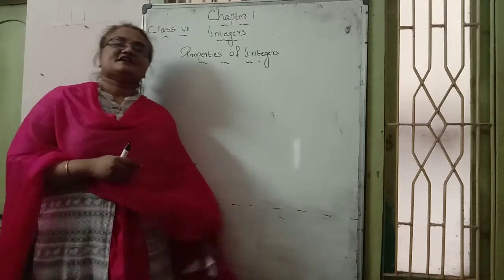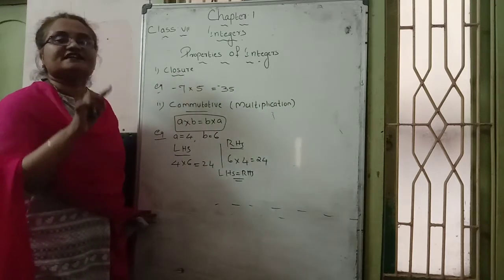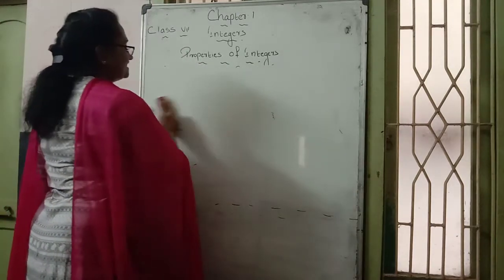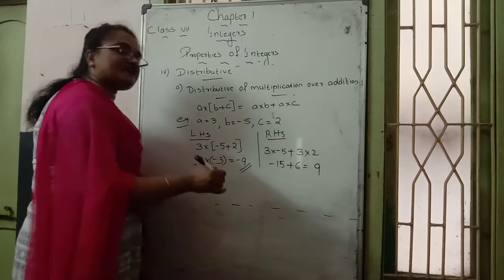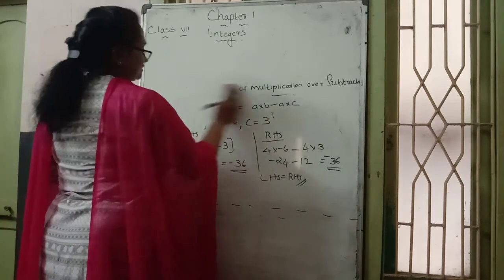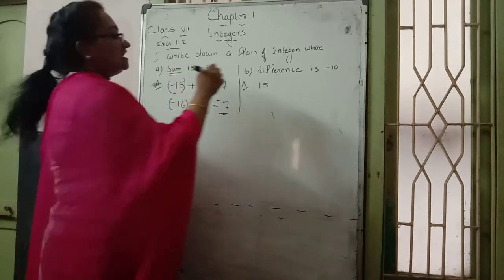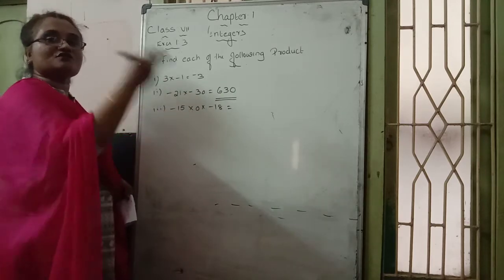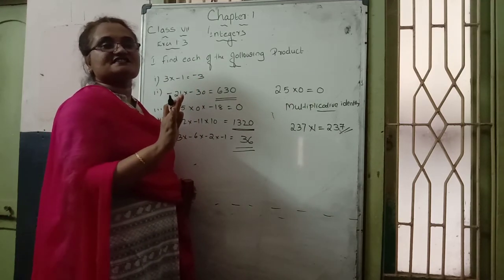7th class math video 14 chapter 1